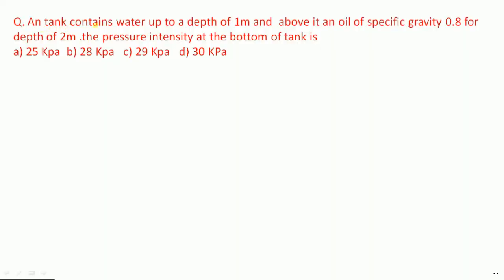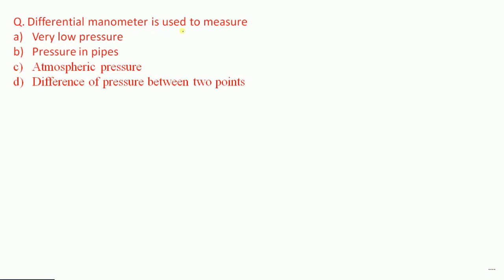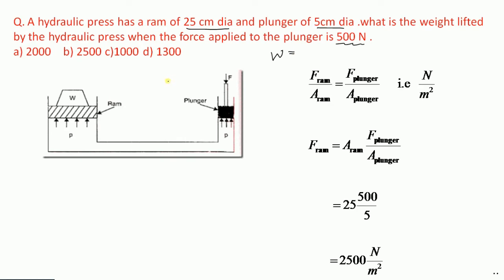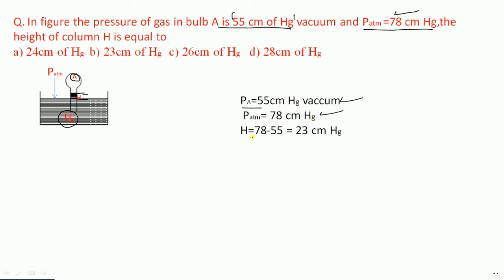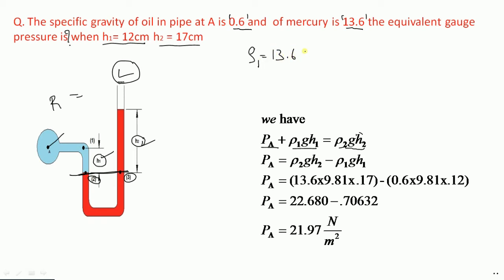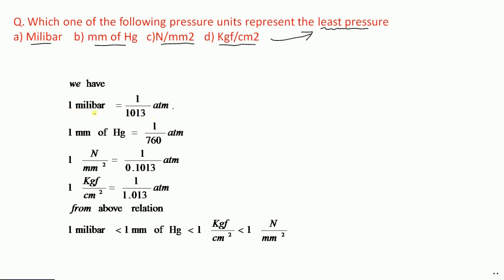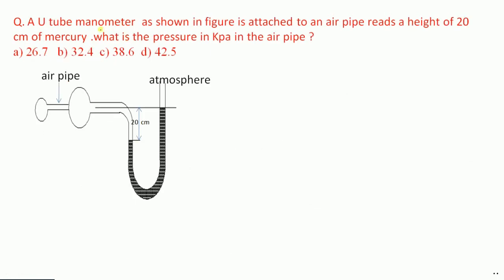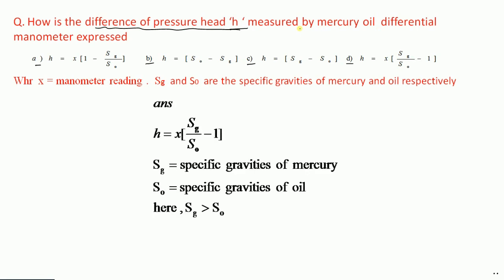FLUID MECHANICS Pressure and Its Measurement Objective Question and Answers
We are going to discuss the mechanical engineering FLUID MECHANICS (FM) Pressure and Its Measurement questions and answers .Which are helpful for interviews , government exams ,gate and other competitive  exams, and also you get the previously studied concepts revision by watching these video.